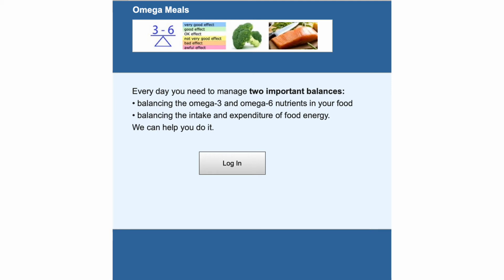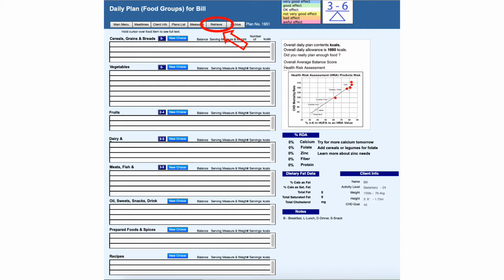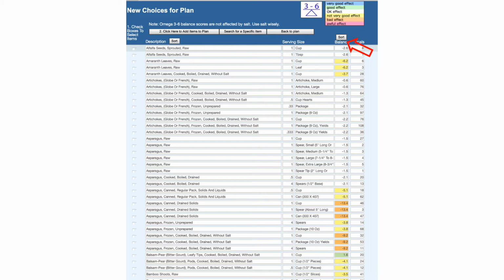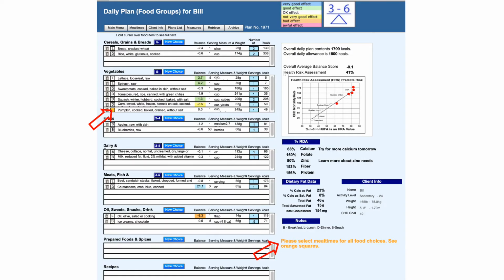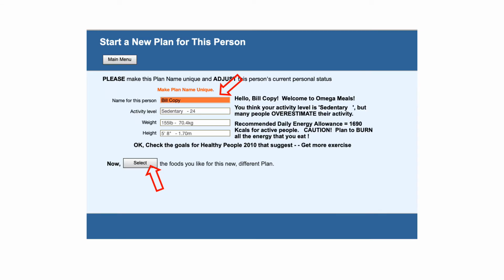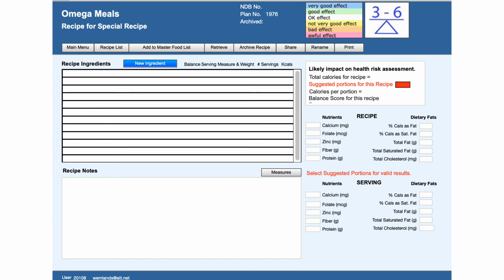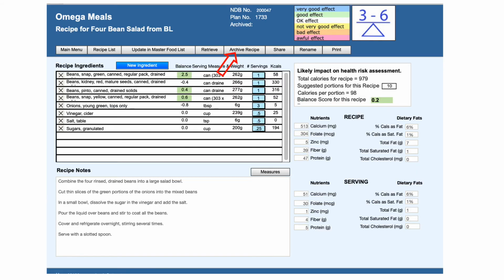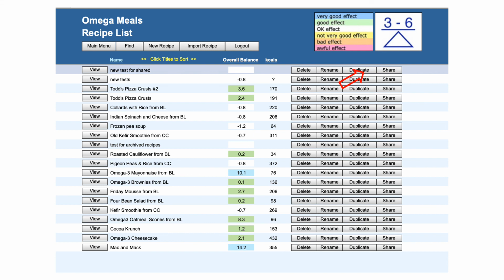How to use Omega Meals.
Omega 3, Omega 6, Omega health, omega food choice, anti-inflammatory diet, seafood healthy diet, highly unsaturated fatty acids (HUFA).